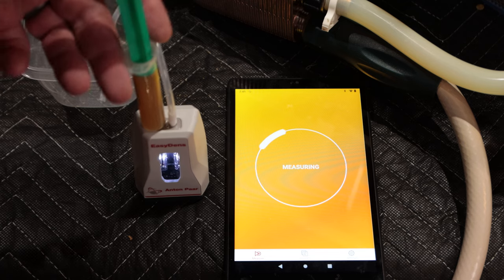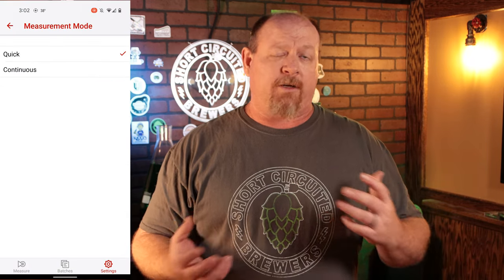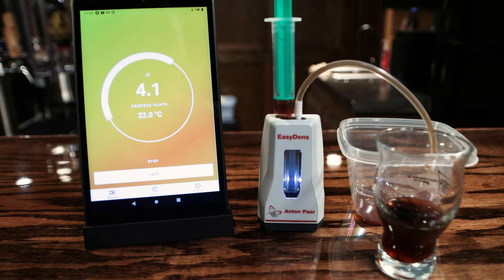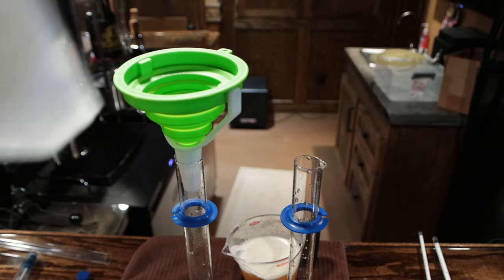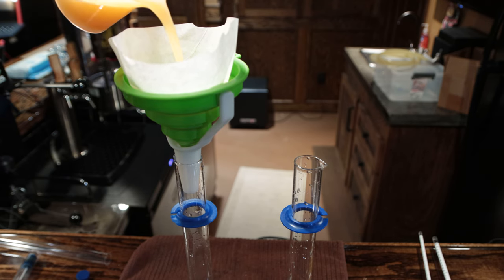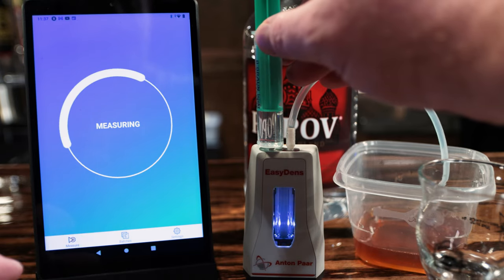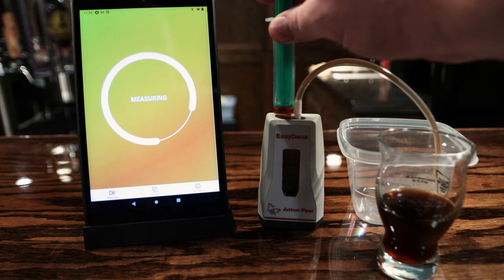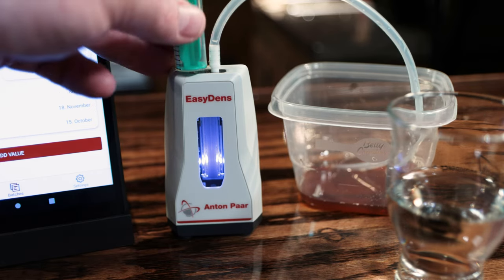Anton Paar EasyDens Initial thoughts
My initial thoughts on the Anton Paar Easydens after using it for several weeks.

pH Meter I use
Drill I use for my grain mill
1/2" tubing I use